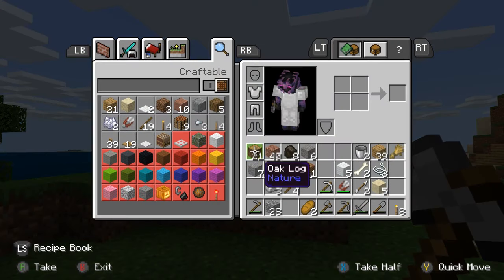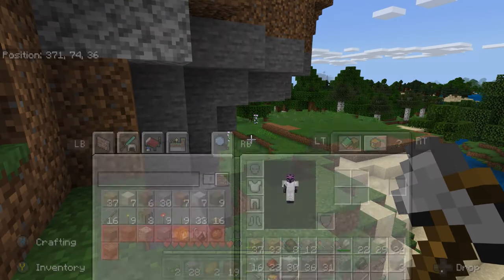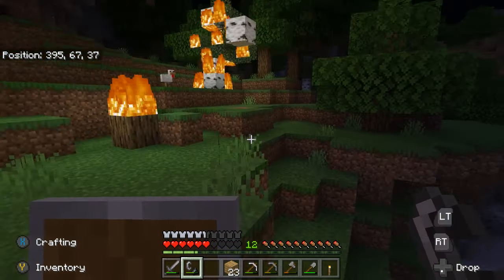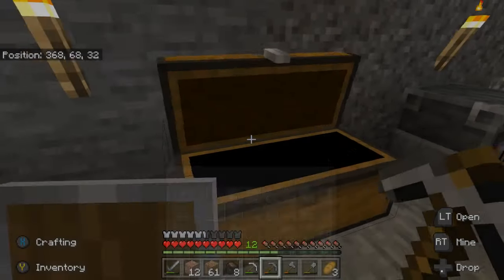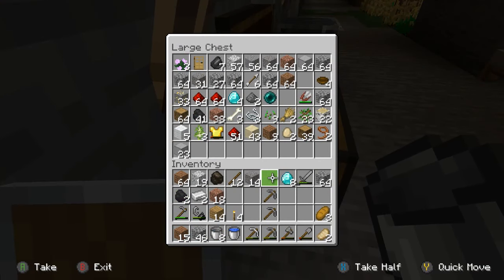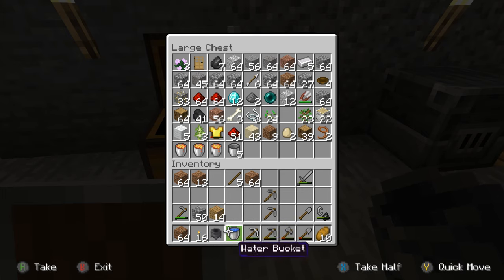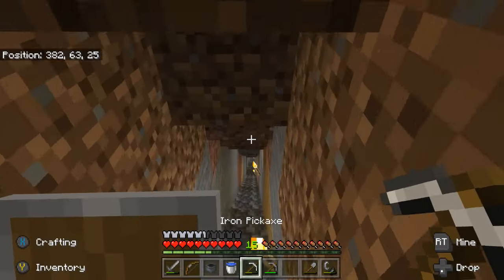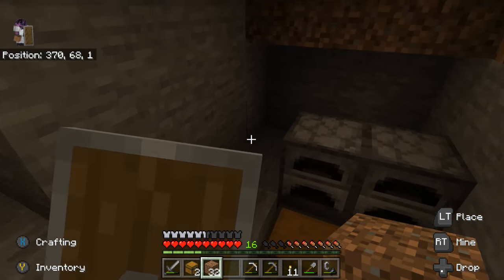Minecraft: Building Home (Survival Mode)